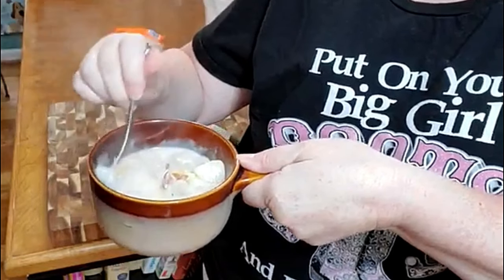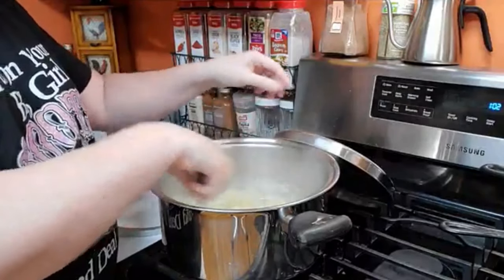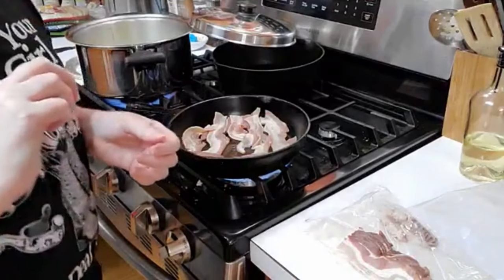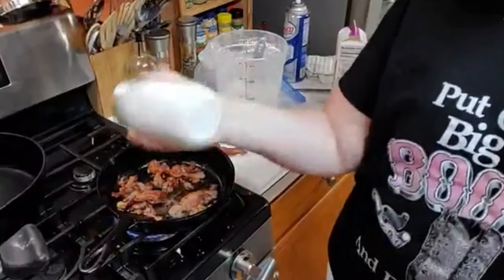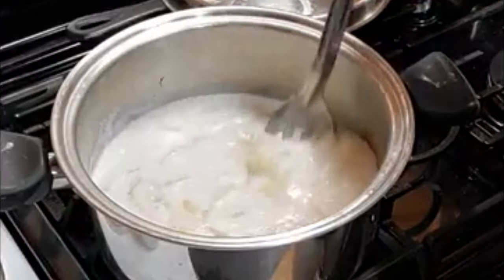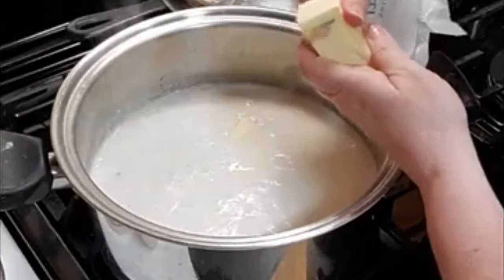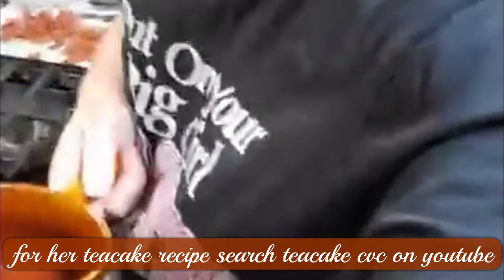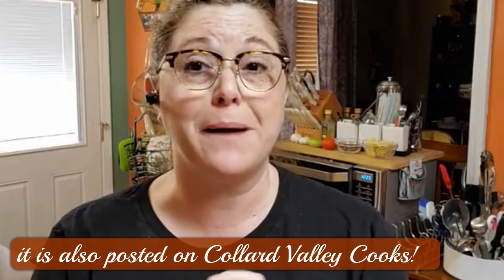Southern Style Potato Soup: A Delicious Taste Of Tradition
Experience the irresistible taste of the Southern-Style Potato Soup - a classic recipe passed down through generations. Savor the rich and creamy texture of this flavorful soup that will take your taste buds on a journey to the heart of the South. Don't miss out on the opportunity to indulge in this tradition and treat yourself to a bowl of pure comfort.

Potato Soup (Simple) (Vol. 2 Cookbook Recipe)
4-5 MEDIUM/LARGE RUSSET POTATOES  (PEEL AND CHOP INTO 3/4 INCH PIECES)
1/2 KNORR CHICKEN BOUILLON CUBE OR 2 REGULAR SQ. BOUILLION CUBES.
1 CUP HALF & HALF
2 TBSP. CORN STARCH
1/4 TSP. PEPPER
1/2 TSP. SALT
3-4 TBSP. SALTED BUTTER